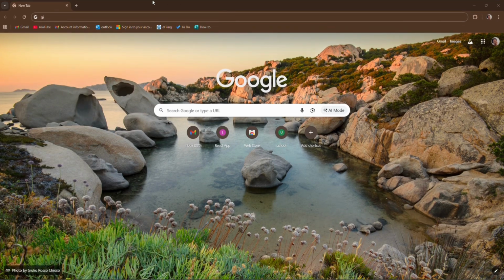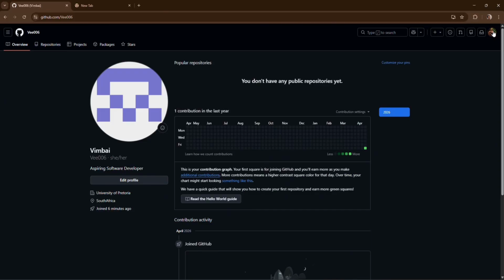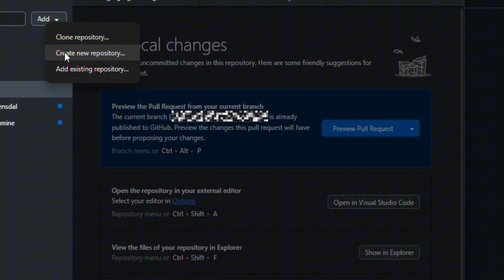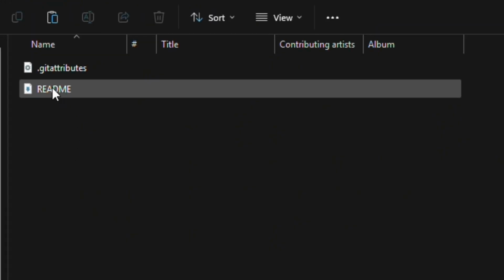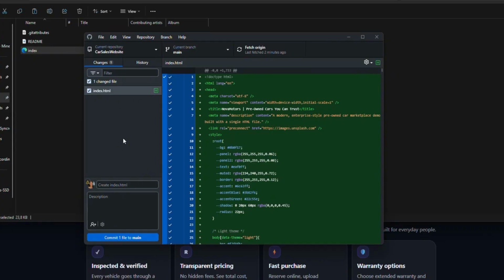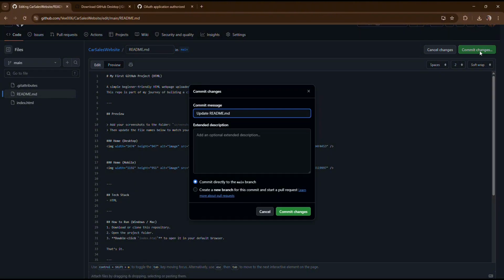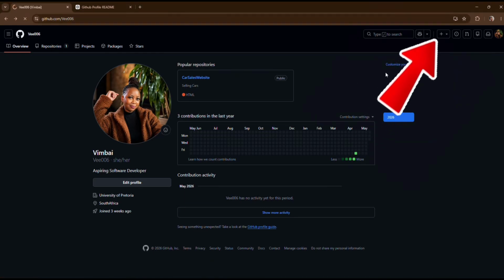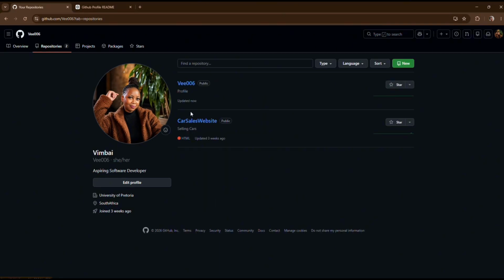Build GitHub Portfolio in 13 Minutes (Step by step | No Experience Needed)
How to create a Github portfolio from zero.